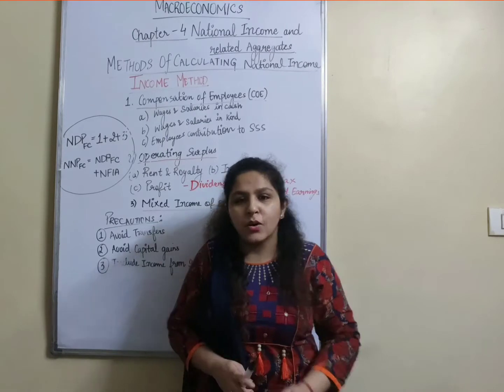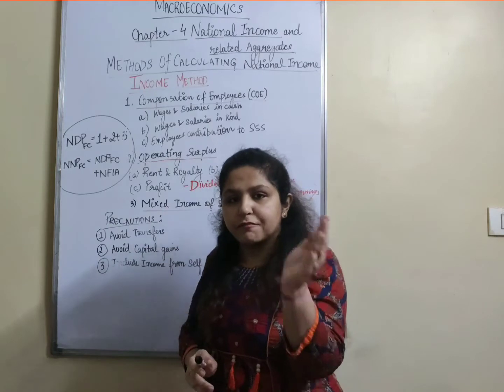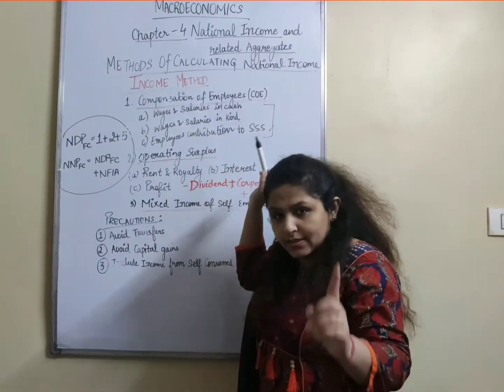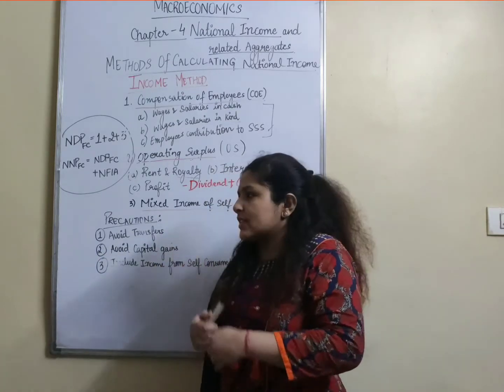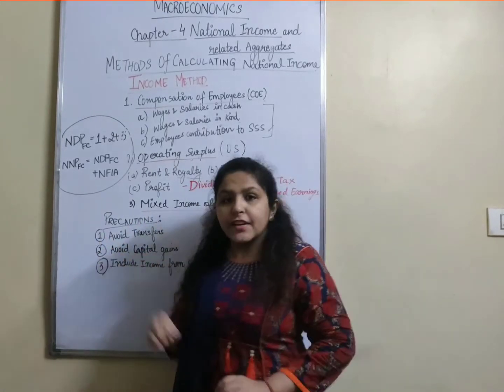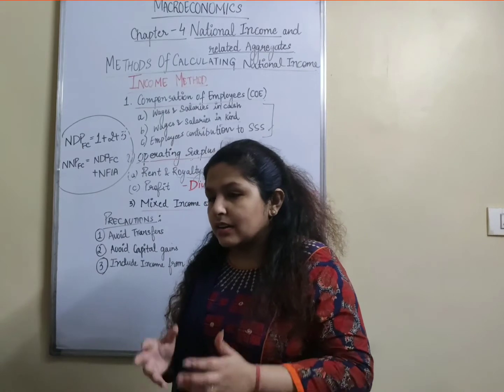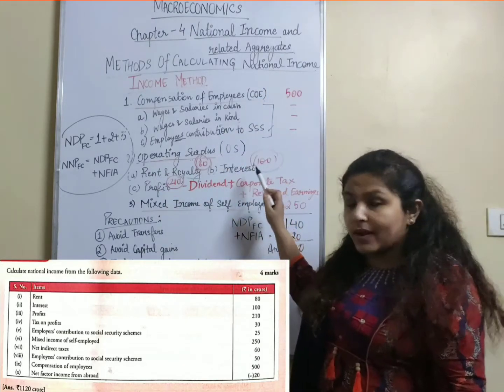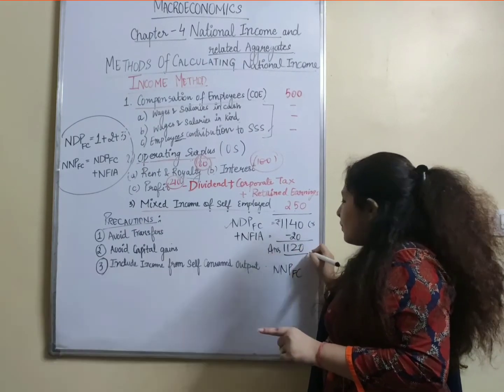Chapter- 4 National Income and Related Aggregates | Part 2 | Macroeconomics| CLASS XII | CBSE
Chapter- 4 National Income and Related Aggregates | Part 2 | Unit-1 Macroeconomics| CLASS XII | CBSE

STUDENTS WILL BE ABLE TO UNDERSTAND THE INCOME METHOD OF  CALCULATING NATIONAL INCOME ACCOUNTING

Link of part 1:

If you face any query, do ask in the online session
Thankyou!